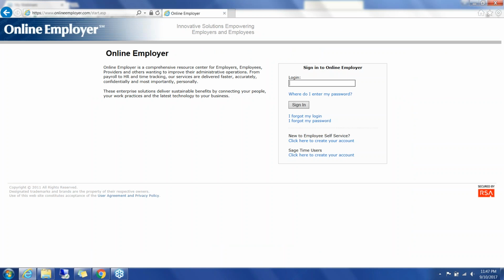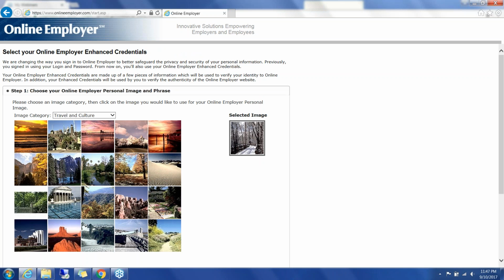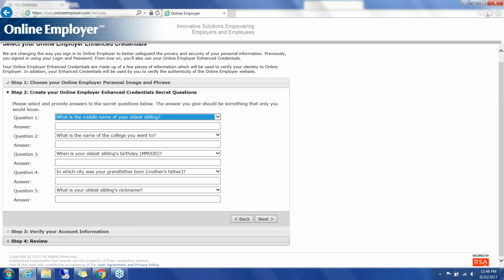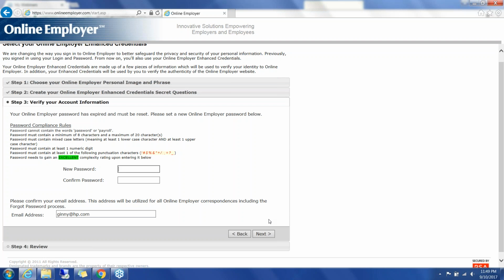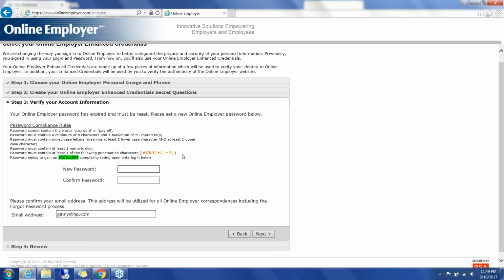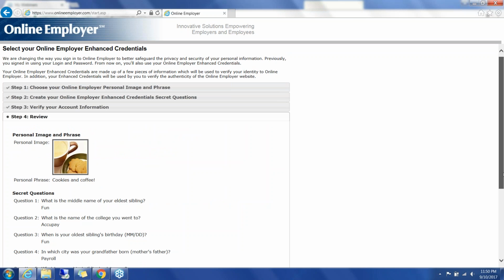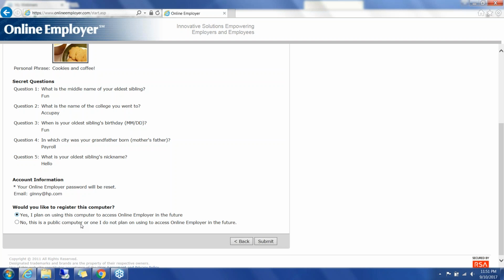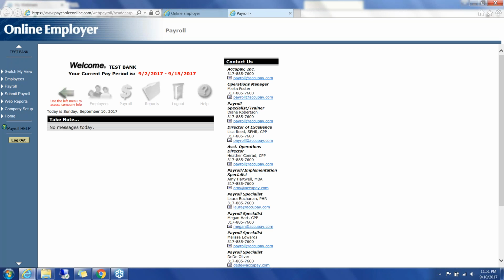First Time Login